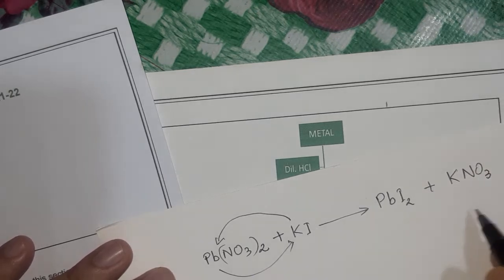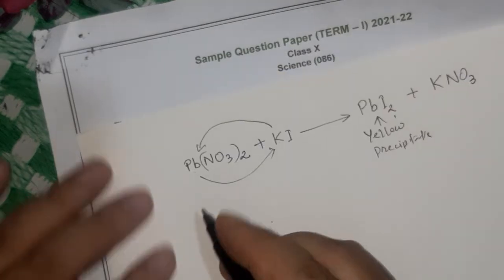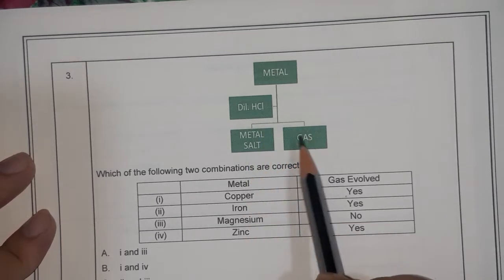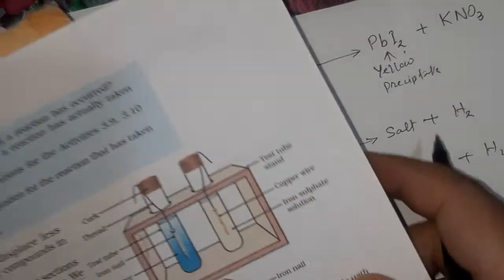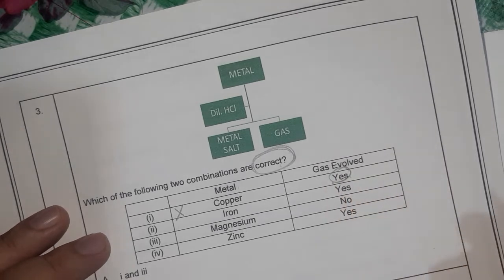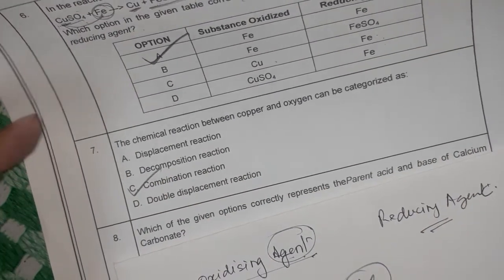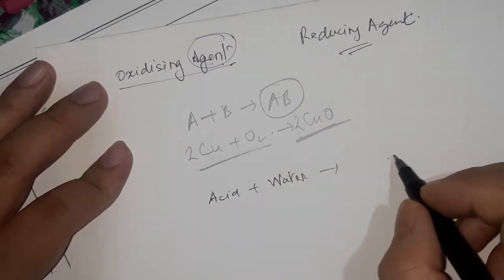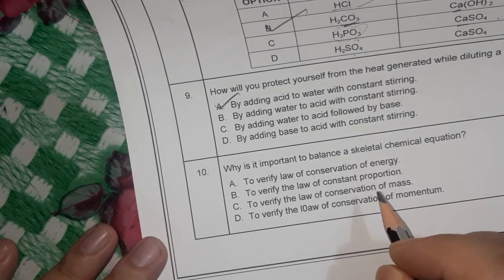CBSE Class X sample paper science 2021 solutions | Term 1 CBSE sample paper |Explanation|Q1-10#cbse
This video is the explanation of CBSE Class X Sample Paper 2021 of Science.

For - Important MCQ - Science - Chapter 1